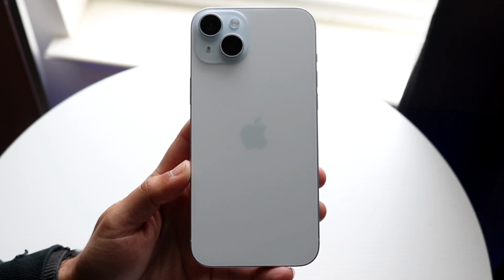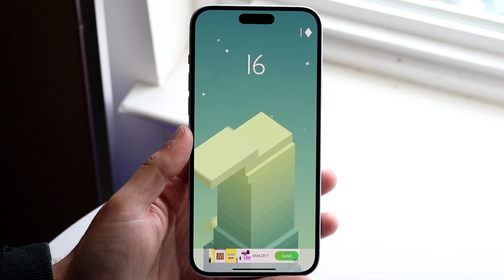iOS 17.5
Let's take a look at the iOS 17.5